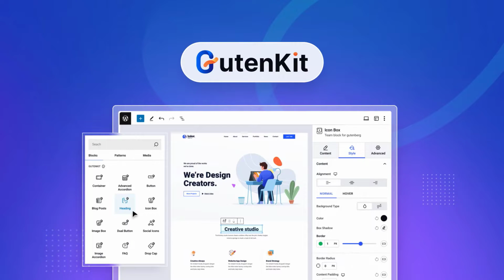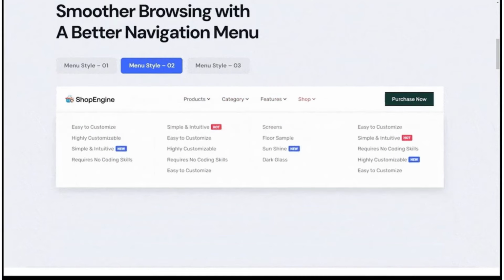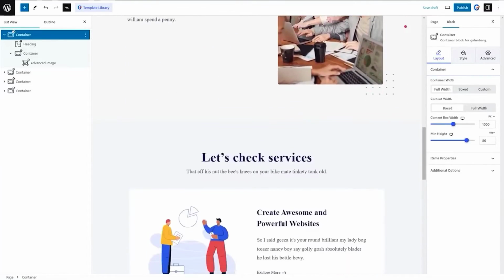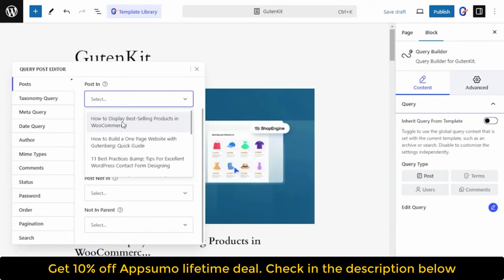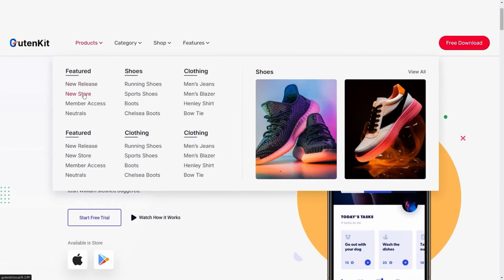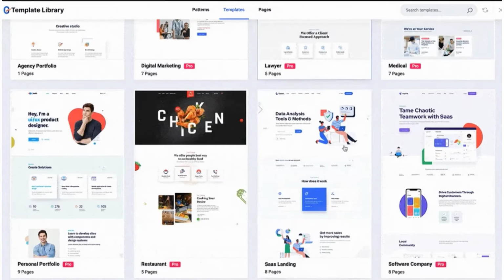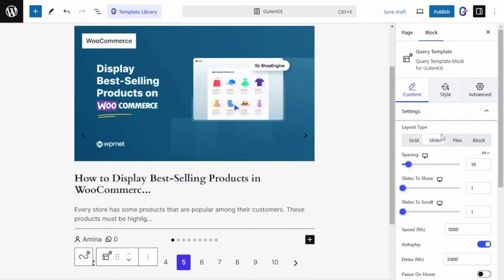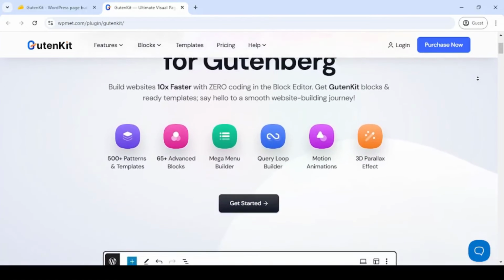GutenKit Lifetime Deal | Build Dynamic Websites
Get the Fineguide Lifetime Deal and start creating AI assistants for your business today! Don't miss out on this exclusive AppSumo deal for Fineguide.

Get the scoop on the GutenKit lifetime deal for just $59 in this review! Learn all about the features and benefits of GutenKit in this comprehensive review.

Looking for a great deal on GutenKit? Check out this GutenKit lifetime deal review to see if it's worth the $59 price tag. Don't miss out on this AppSumo deal!

Visit the  "GutenKit Appsumo lifetime deal" deal page.